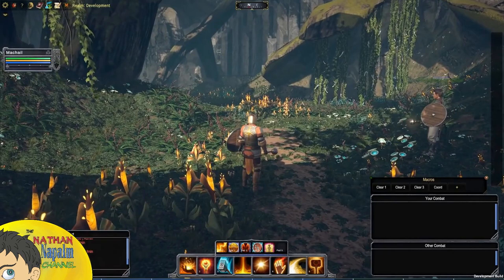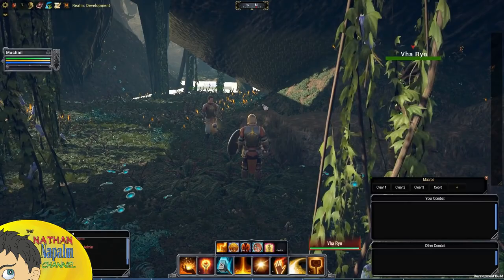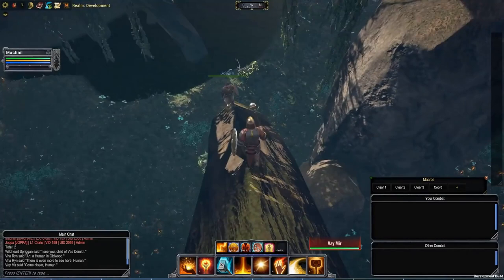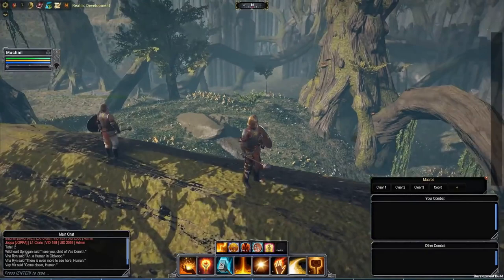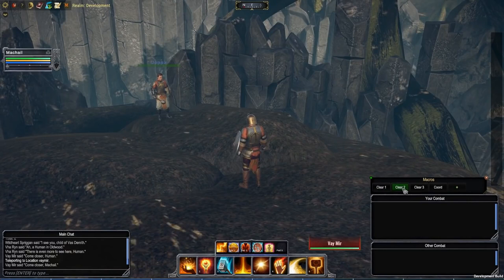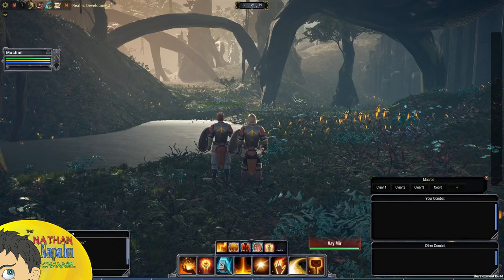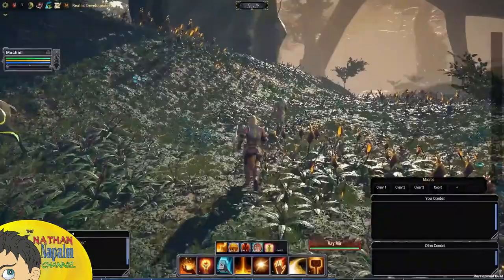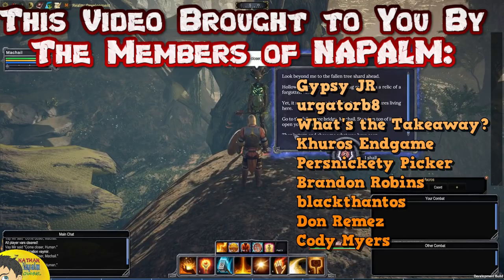PANTHEON MMO Climbing NEW Beans June 2020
In the newest video released by Visionary Realms for Pantheon Rise of the Fallen, upcoming MMORPG we got to see the perception system in action in high detail, but also we got to see the devs climbing any surface and I think Chris Joppa Perkins said some VERY interesting things here, we can't let any beans, any information, any snippets of information go unnoticed, so join me as I break it down and we examine, speculate and discuss! ENJOY!

Pantheon: Rise of the Fallen is an upcoming fantasy massively multiplayer online role-playing game from Visionary Realms, Inc. Brad McQuaid, the Co-Creator of EverQuest, served as Chief Creative Officer for Visionary Realms until his death in November 2019, and was an important figure on the project.

Pantheon: Rise of the Fallen is considered to be a spiritual successor to “classically-spirited” MMORPGs such as EverQuest and Vanguard: Saga of Heroes, and will prominently feature a PvE-centric design, with plans for at least one PvP server at launch.

Pantheon focuses on challenging content and the social aspects of gameplay, such as grouping and guilds, making friends, and earning a reputation in the community.

Many aspects of gameplay are inspired by text-based MUD games. Typical character progression is slower paced than many modern MMORPGs in order to make content more meaningful. Combat is performed by selecting various spells and abilities based on character class and strategy. Pantheon uses a tab-targeting system.

The game has been in pre-alpha since December 12th, 2017.

Keep the hype alive my friends!